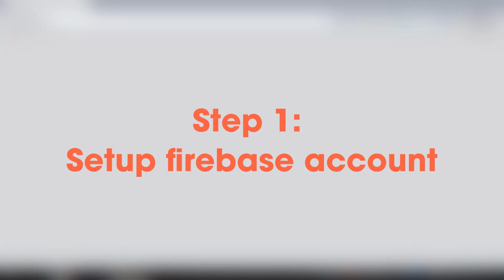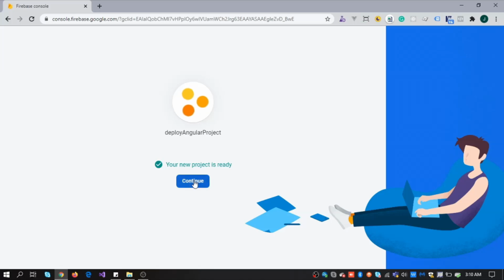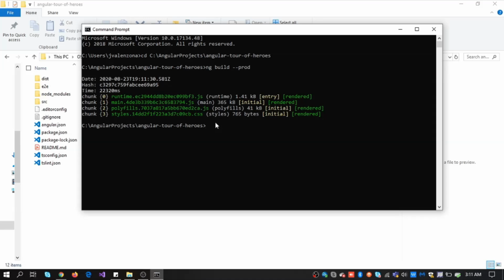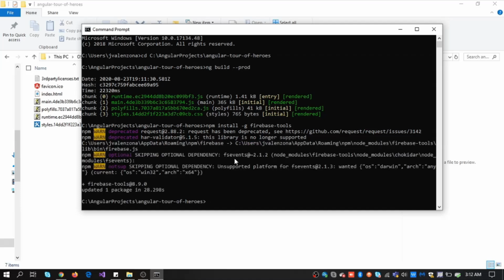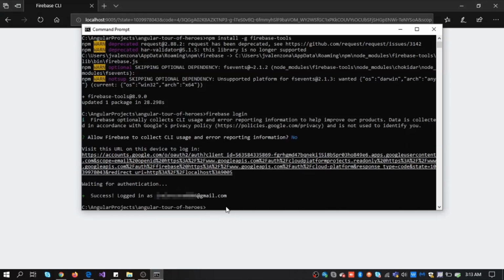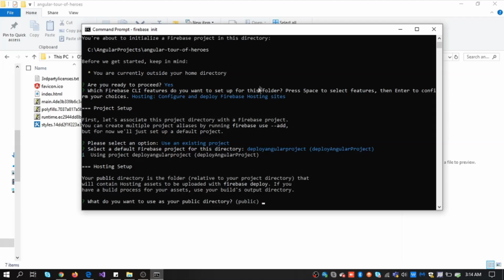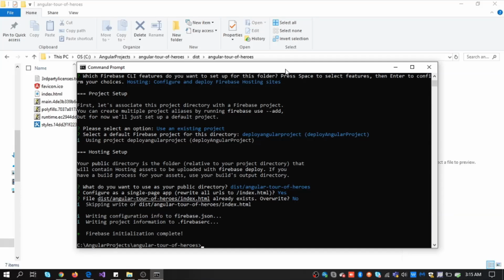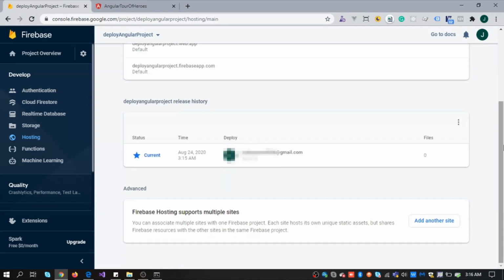Step by step guide to deploy Angular app to Firebase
This is my first time recording a tutorial, so there may have some technical issues like for example the voice was overpowered by the bg music. Turning on CC is highly recommended. Please bear with me as I improve myself to this. :D This video, my logo, and channel art are amazingly made by Jerrold Valenzona. If you also wanted such requests, you can contact him on his FB account